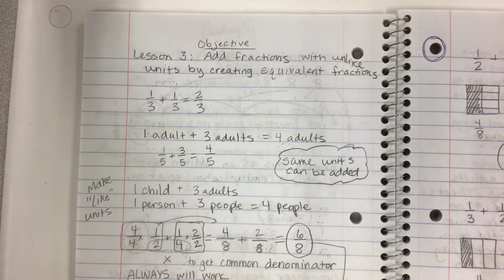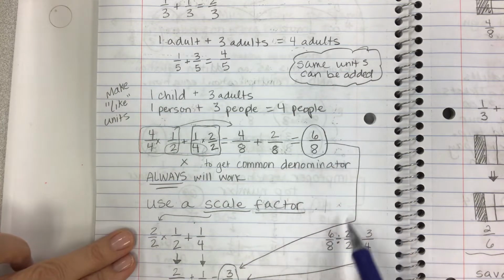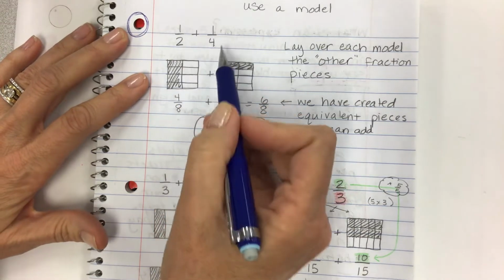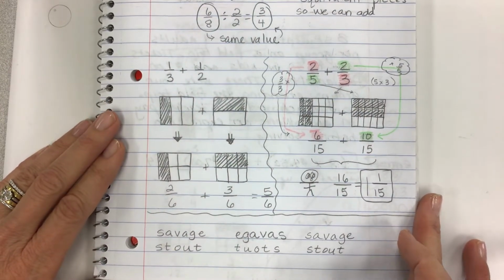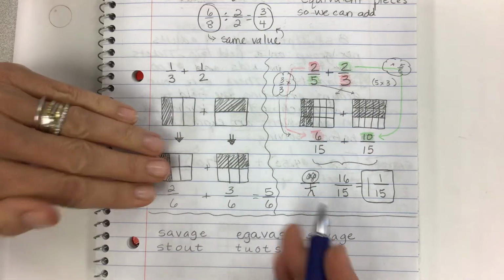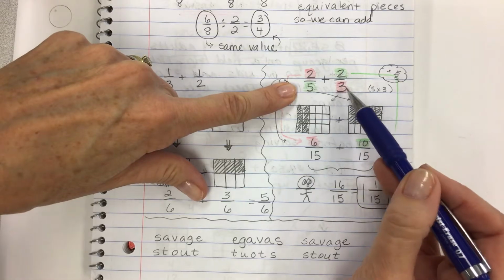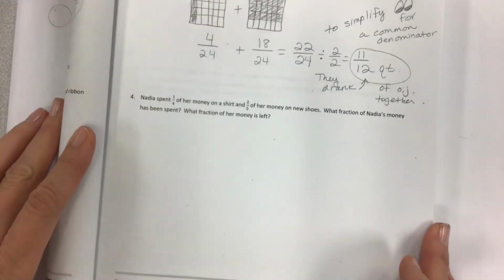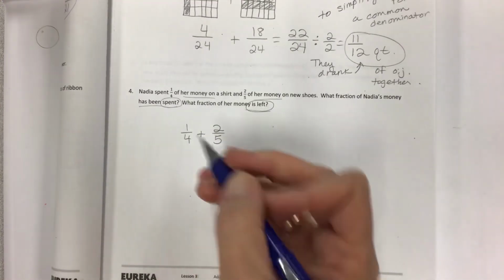Eureka math grade 5 module 3 lesson 3 problem set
Add fractions with unlike units by creating equivalent fractions